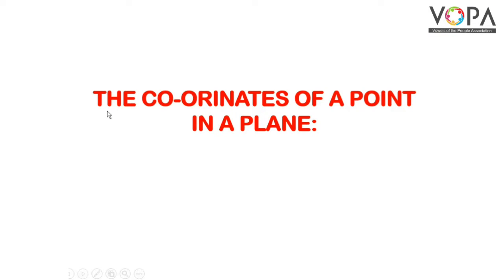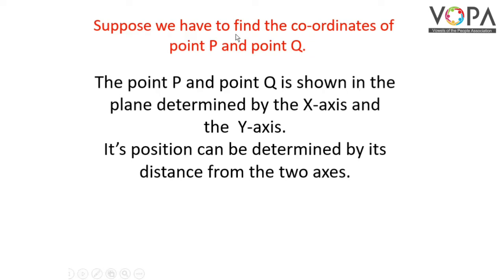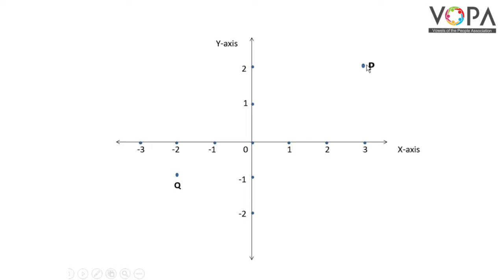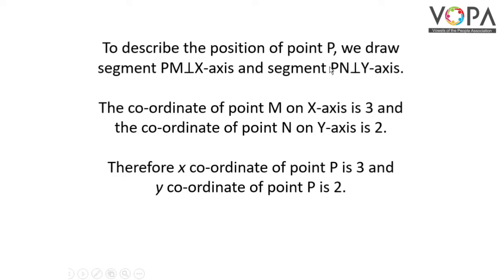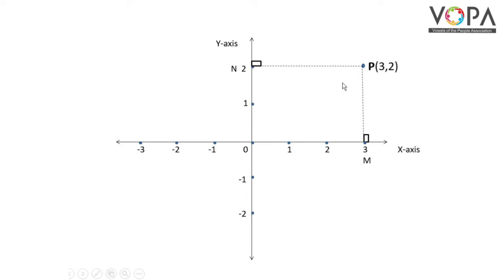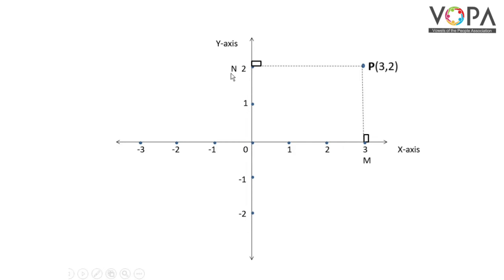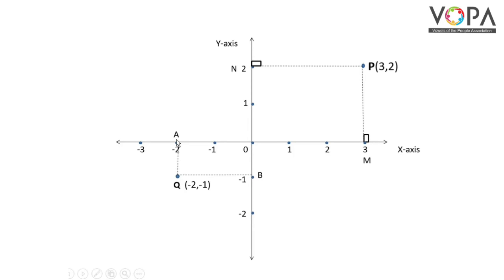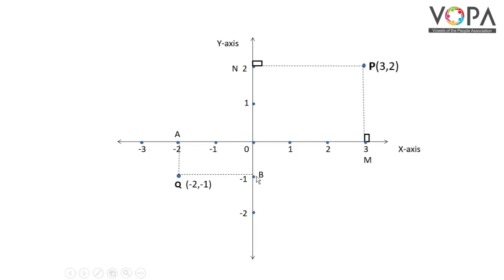9th | Semi | Math's | Co-ordinate Geometry | V2 | V-School